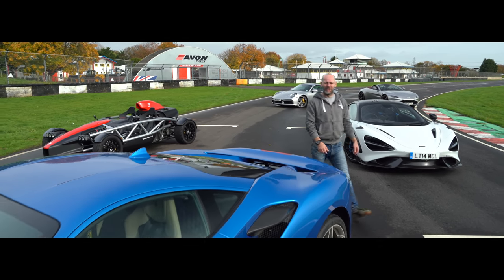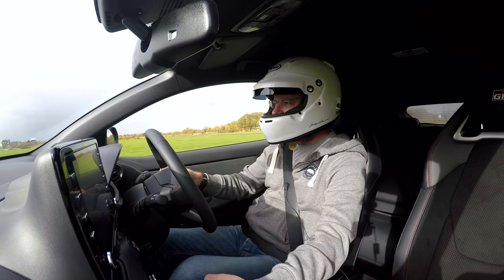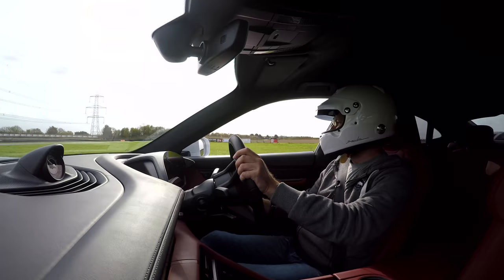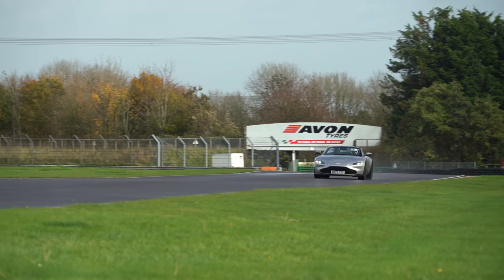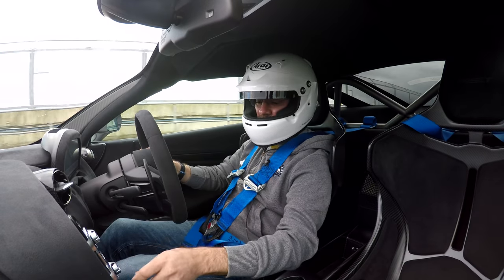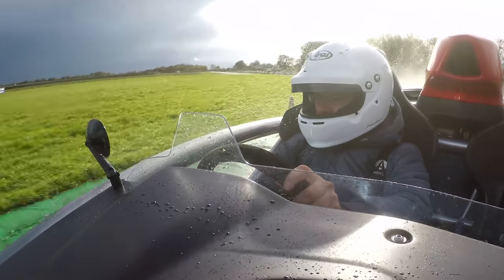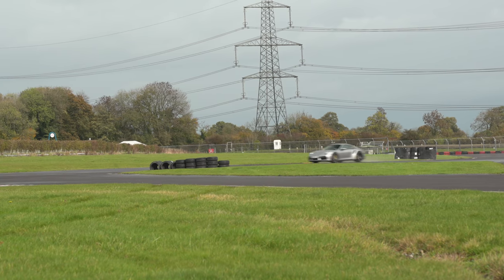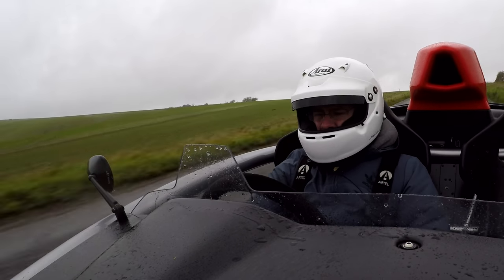All of 2020's Best Sports Cars Reviewed | Autocar Best Driver's Car Shootout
Welcome to Autocar's 'Britain's Best Driver's Car' shootout for 2020 - the 31st edition of our annual mega sports car test.

We take the best sports cars launched this year, and last year's winner, and put them all together on road and track to decide which is the most fun.

The Ariel Atom 4 rejoins us as the 2019 champion and will face the best from Lamborghini, Ferrari, McLaren, Porsche and more - even a small Toyota hatchback.

It's a cracking line up. Here are your runners and riders, and their important statistics:

ARIEL ATOM 4
Price £39,975 Engine 4 cyls inline, 1996cc, turbocharged, petrol Power 316bhp at 6500rpm Torque 310lb ft at 3000rpm
Gearbox 6-spd manual Kerb weight 595kg 0-62mph 2.8sec Top speed 162mph

ASTON MARTIN VANTAGE ROADSTER
Price £126,950 Engine V8, 3982cc, twin-turbocharged, petrol Power 503bhp at 6000rpm Torque 505lb ft at 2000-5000rpm Gearbox 8-spd automatic Kerb weight 1628kg 0-62mph 3.8sec Top speed 190mph

BMW M2 CS
Price £75,320 Engine 6 cyls inline, 2979cc, twin-turbocharged, petrol Power 444bhp at 6250rpm Torque 407lb ft at 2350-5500rpm Gearbox 7-spd dual-clutch automatic Kerb weight 1550kg 0-62mph 4.0sec Top speed 174mph

FERRARI F8 TRIBUTO
Price £203,476 Engine V8, 3902cc, twin-turbocharged, petrol Power 7 10bhp at 8000rpm Torque 568lb ft at 3250rpm Gearbox 7-spd dual-clutch automatic Kerb weight 1435kg 0-62mph 2.9sec Top speed 211mph

LAMBORGHINI HURACAN EVO RWD
Price £164,400 Engine V10, 5204cc, petrol Power 602bhp at 8000rpm Torque 413lb ft at 6500rpm Gearbox 7-spd dual-clutch automatic Dry weight 1389kg 0-62mph 3.3sec Top speed 202mph

McLAREN 765LT
Price £164,400 Engine V8, 3994cc, twin-turbocharged, petrol Power 755bhp at 7500rpm Torque 590lb ft at 5500rpm Gearbox 7-spd dual-clutch automatic Kerb weight 1339kg 0-62mph 2.8sec Top speed 205mph

PORSCHE 911 TURBO S
Price £126,950 Engine 6 cyls horizontally opposed, 3745cc, twin-turbocharged, petrol
Power 641bhp at 6750rpm Torque 590lb ft at 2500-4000rpm Gearbox 8-spd dual-clutch automatic Kerb weight 1640kg 0-62mph 2.6sec Top speed 205mph

PORSCHE TAYCAN TURBO S
Price £138,826 Engine Two AC synchronous electric motors Power 751bhp Torque 793lb f t Gearbox 1-spd/2-spd automatic Kerb weight 2305kg 0-62mph 2.6sec Top speed 161mph (governed)

TOYOTA GR YARIS CIRCUIT PACK
Price £33,495 Engine 3 cyls inline, 1618cc, turbocharged, petrol Power 257bhp at 6500rpm Torque 266lb ft at 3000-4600rpm Gearbox 6-spd manual Kerb weight 1310kg 0-62mph 5.5sec Top speed 143mph (governed)

0:00 Intro
0:34 BMW M2 CS
2:15 Toyota GR Yaris
4:18 Ferrari F8 Tributo
6:30 Porsche Taycan Turbo S
9:12 Aston Martin Vantage Roadster
11:34 Porsche 911 Turbo S
13:59 McLaren 765LT
16:40 Ariel Atom 4
19:10 Lamborghini Huracan Evo RWD
21:35 Results

Presented by: Matt Prior
Shot by: Oli Kosbab & Tej Bhola
Edit by: Oli Kosbab